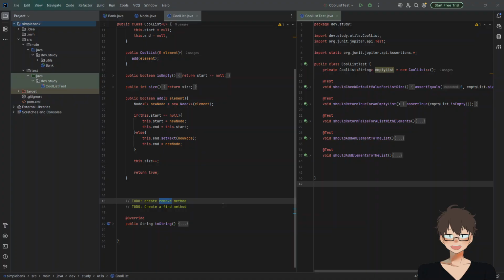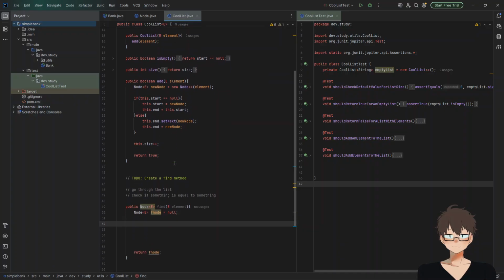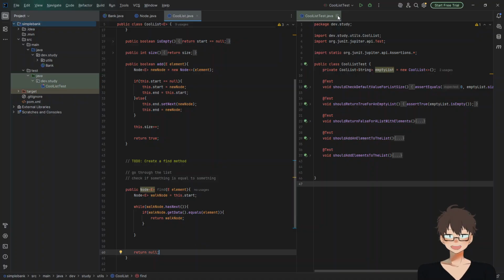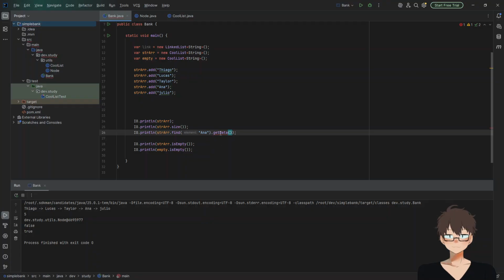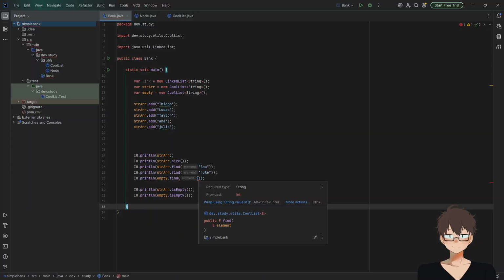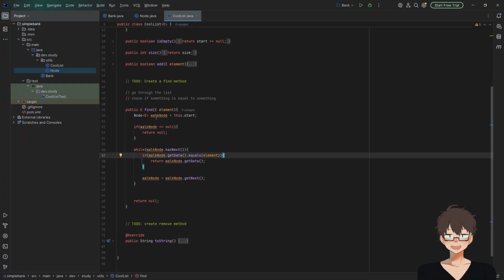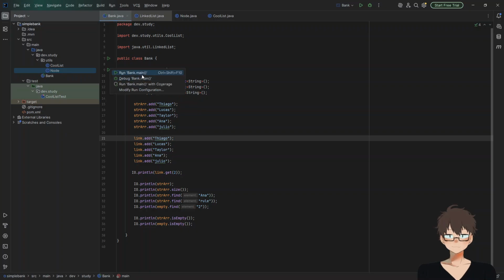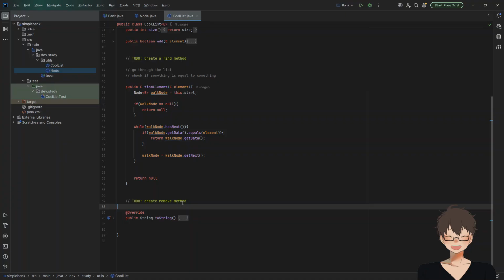Building a Find Method in a Java Linked List (Generics & Debugging Explained)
In this video, we implement a find method in a custom Java linked list using generics.
We walk through the logic for traversing nodes, debugging a loop issue, and deciding what the method should return when searching for an element.